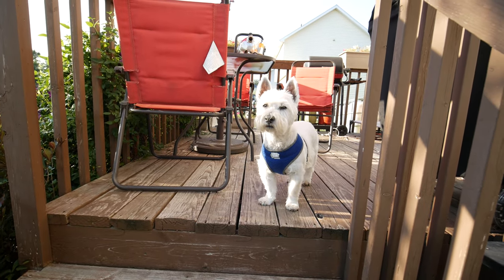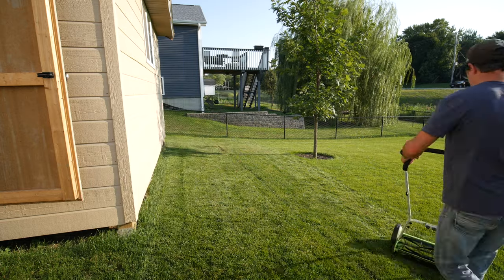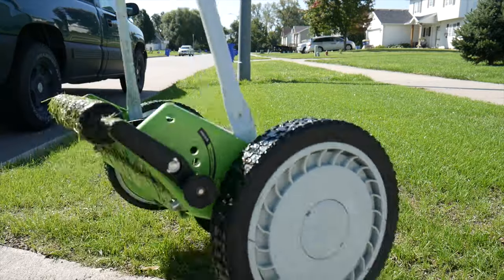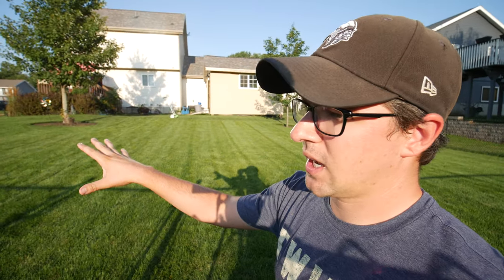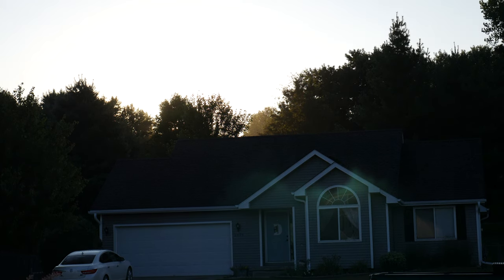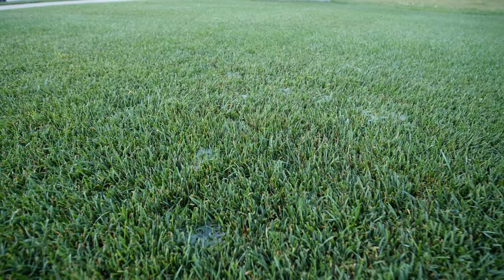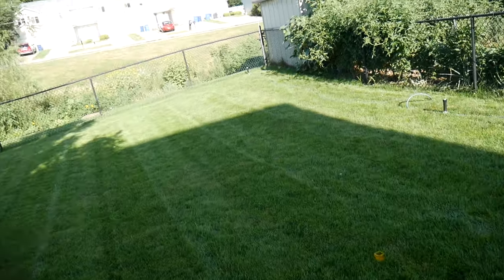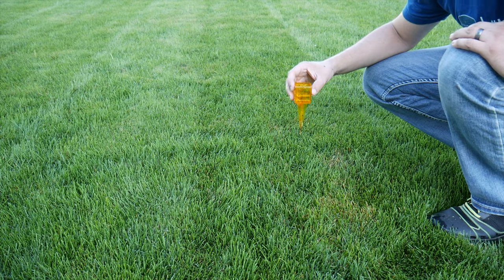Why Lawn Renovations NEED This Reel Mower?? // Westies, Backyard Update, Swardman Electra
When I bought this greenworks push reel mower used last year I didn't realize how much I was going to enjoy using it and also how much it would be an essential part of my lawn renovation mows going forward.  The first few mows of a new lawn (and especially one that you want to stay flat) can be aided so much by a light reel mower like this that cuts cleanly but also leaves your ground flat.  In this video I also talk about our beloved Westies, an update on the backyard being mowed slightly lower, watering with my diy system, and an early morning mow with the Swardman Electra.

Greenworks Reel Mower
Mini Rain Gauge
Black Gloves
Plastic Rake

SWARDMAN - Get a free grooved roller AND free transport wheels (a $228 value) by using the code ryanknorr at checkout

Hunter Pro Spray Base
MP3000 Sprinkler Head (22-30ft)
MP2000 Sprinkler Head (13-21ft)
MP1000 Sprinkler Head (8-15ft)
½” Sprinkler Riser
½” Sprinkler Spike
Sprinkler Adjustment Tools
All parts needed to build the sprinkler in one